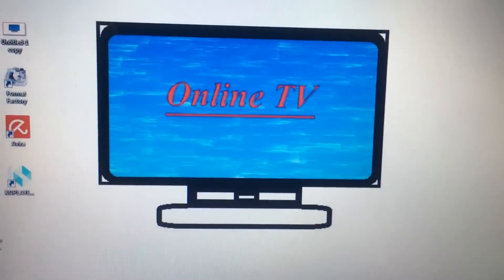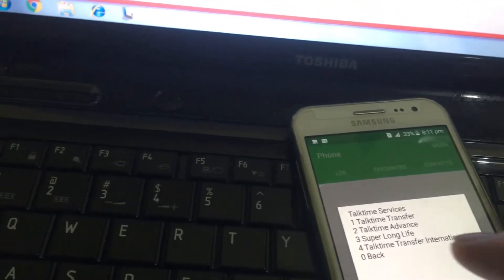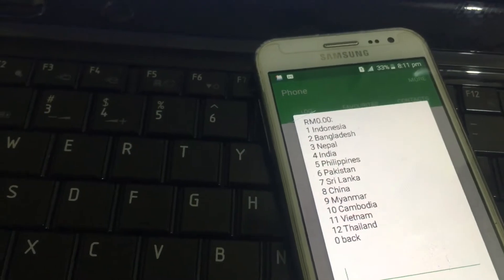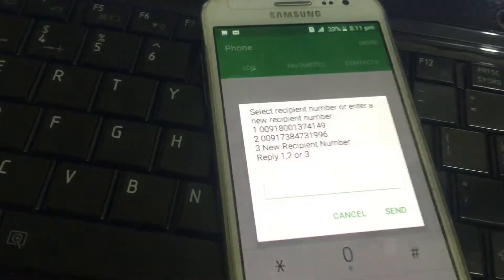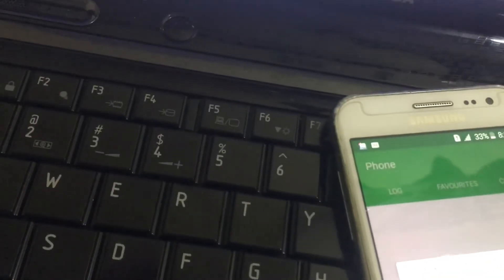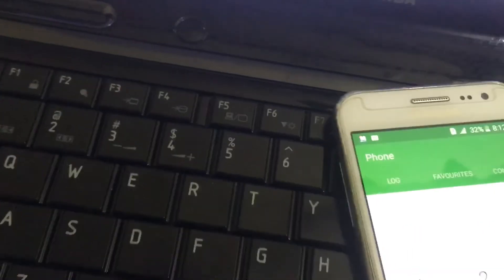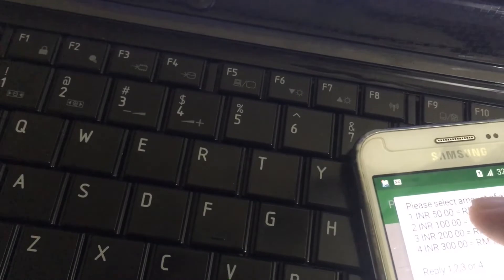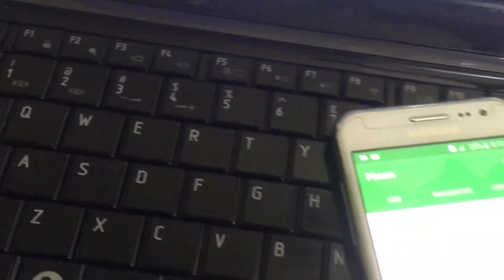How to transfer blance from Digi to Your country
Provide Uttam Rai
Digi sim user  grate trick. You can send your Country mobile blance
Anything us plz. Comment will reply for you  thanks to all